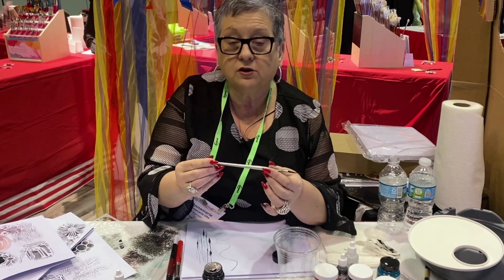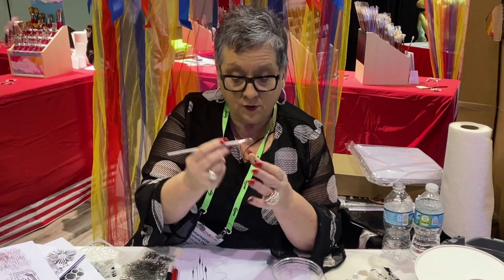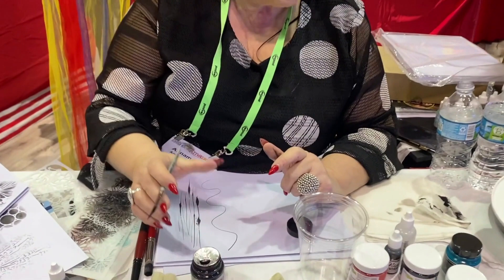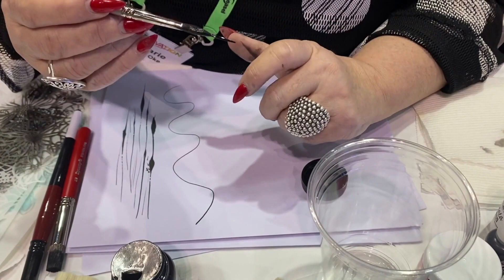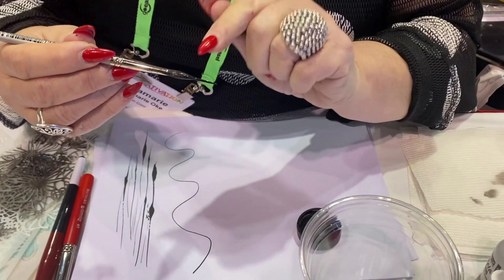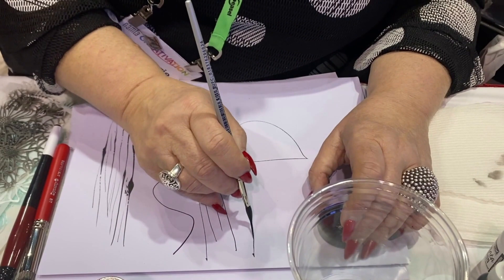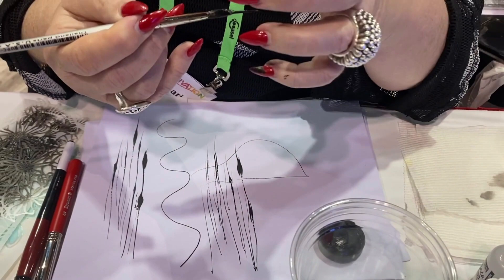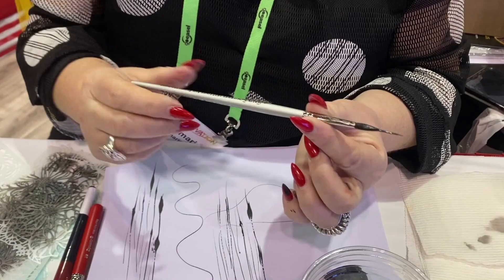Dynasty Faux Squirrel Aux Reservoir Brush Strokes with Annamarie Oke.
Watch Dynasty's Brand Specialist, Annamarie Oke demonstrate the Faux Squirrel Aux Reservoir Brush. This brush series is available at; to learn more about Dynasty's Faux Squirrel and all the Dynasty brushes.